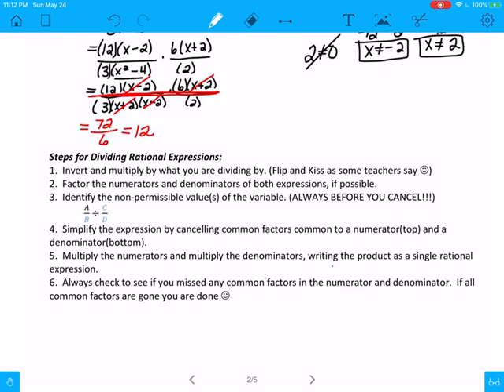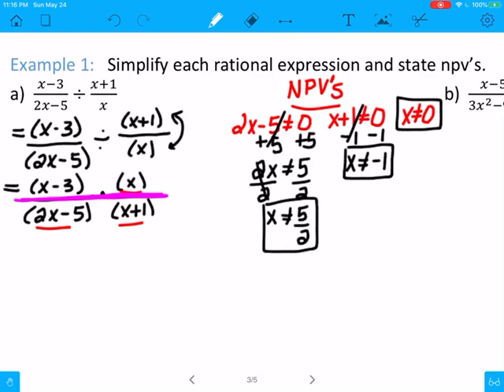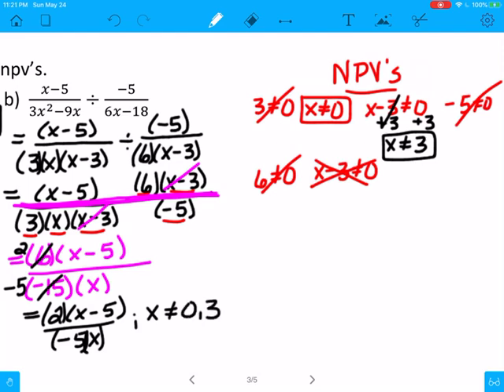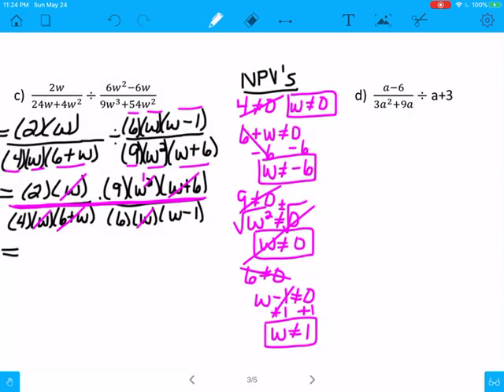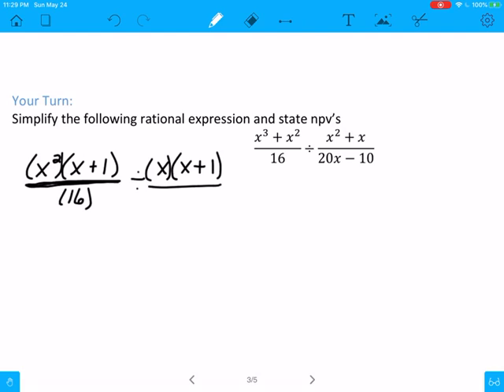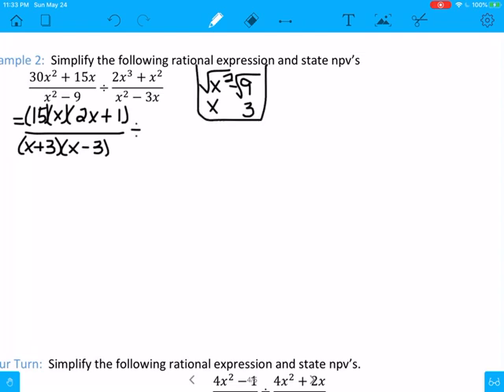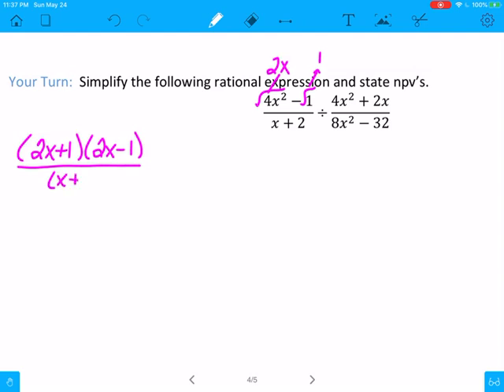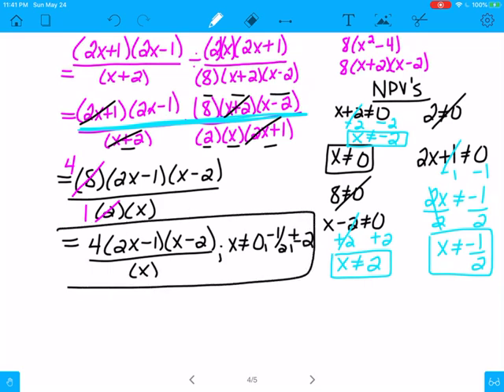Dividing Rational Expressions